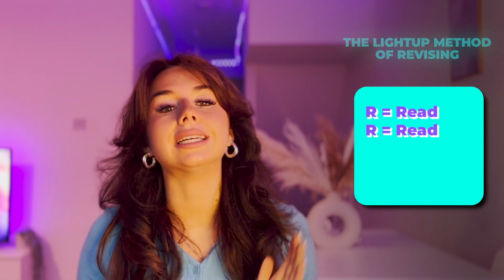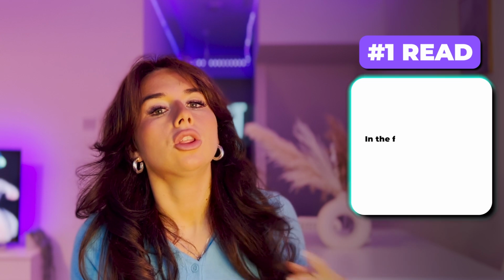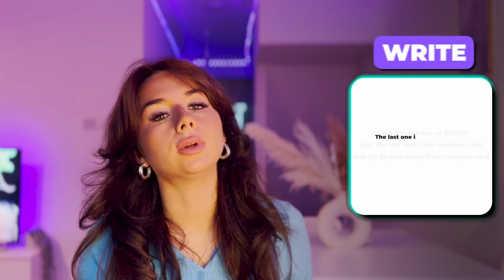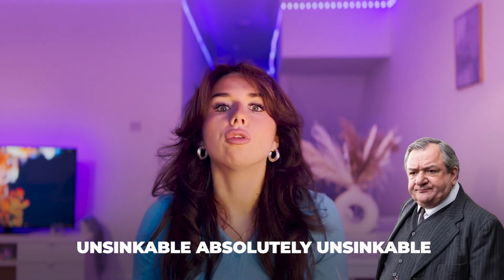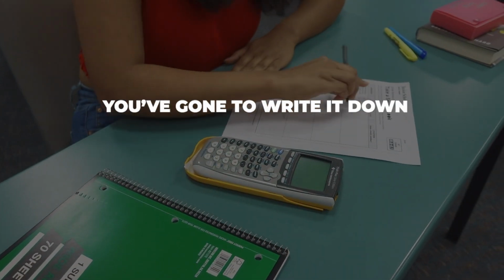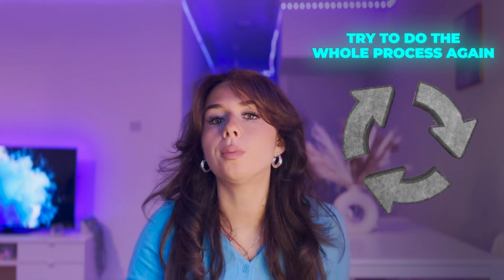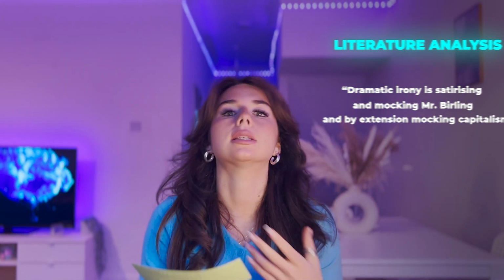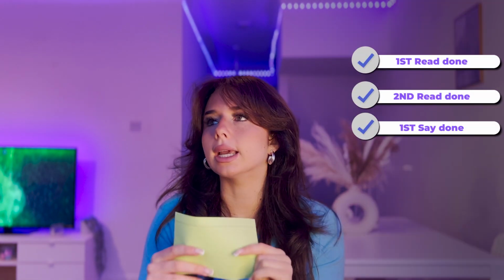The BEST revision technique for GCSE’s - guaranteed to work everytime!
Make sure to check out our whole revision section on The Lightup Hub💡

We don’t only just help you with the content (grade 9 analysis etc), we also help you with:
✅How to write notes
✅How to remember them
✅Printable note tables
✅Essay structures
✅Sentence starters

Timestamps⏰:
0:25 - Intro
0:46 - The Lightup Hub
1:11 - The Lightup Method
1:41 - Intro to RRSSW
2:20 - Breakdown of each bit
4:34- Example of how to use
5:09 - Top Tips
6:41 - How to remember analysis
7:05 - Outro